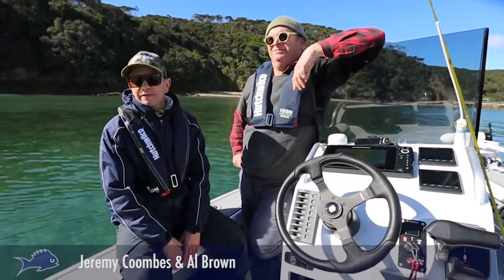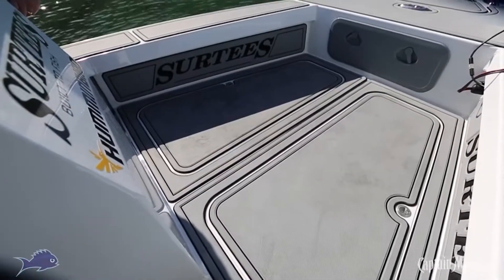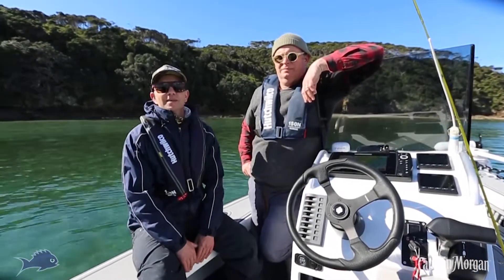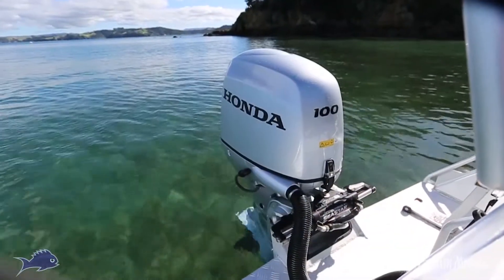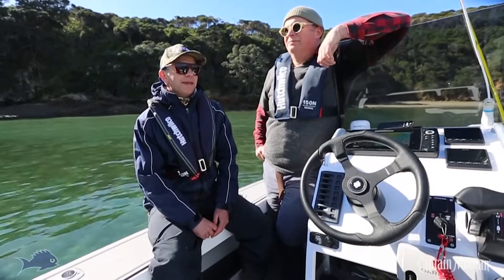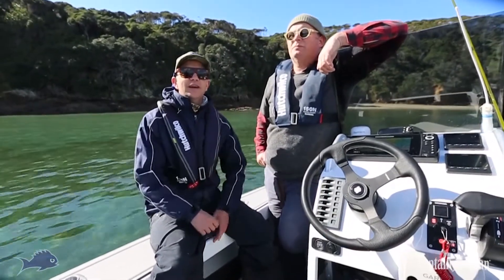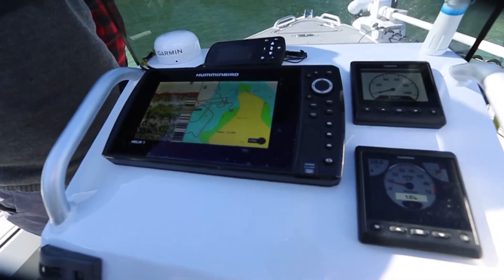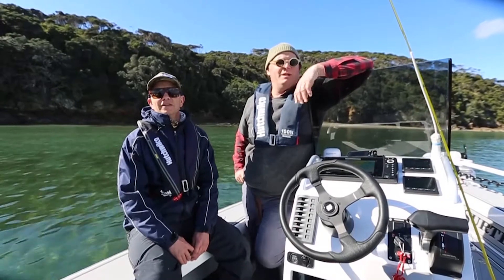Surtees 575 Pro Fisher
Surtees 575 Pro fisher -  Purpose built for fishing